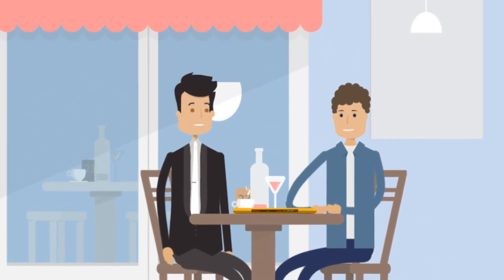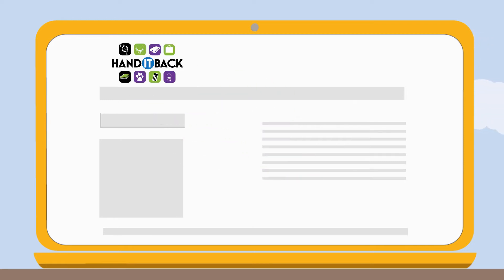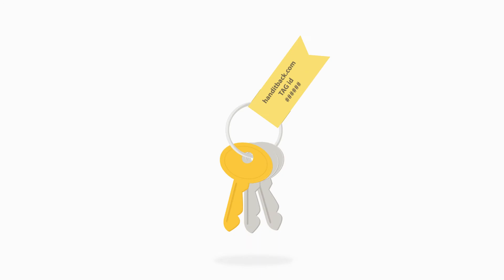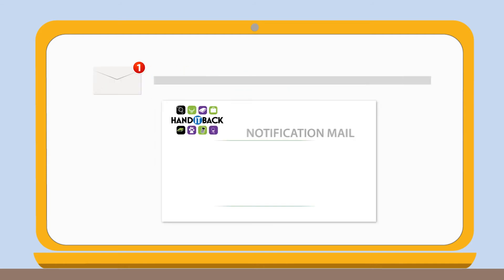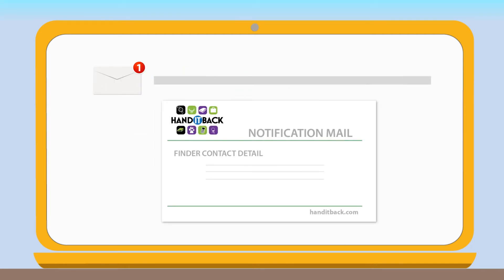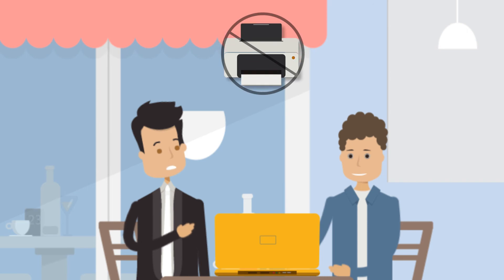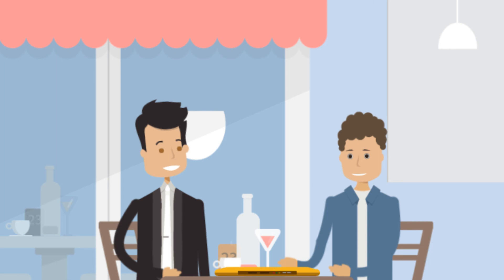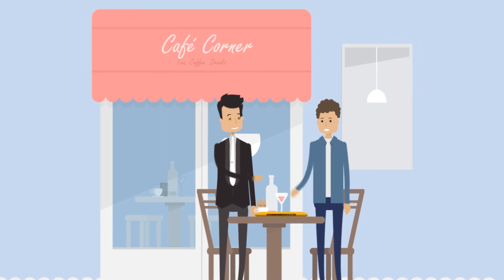Handitback Pramotinal Animation Video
Work done for one of our respective client,
Reproduction in any form is strictly prohibited.

Created by "The Creators Animation Studio"